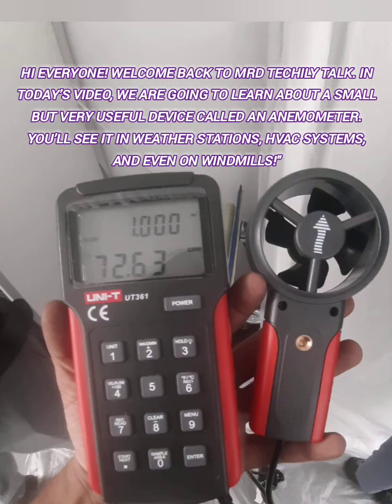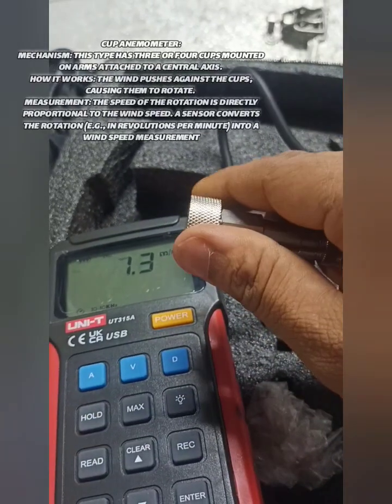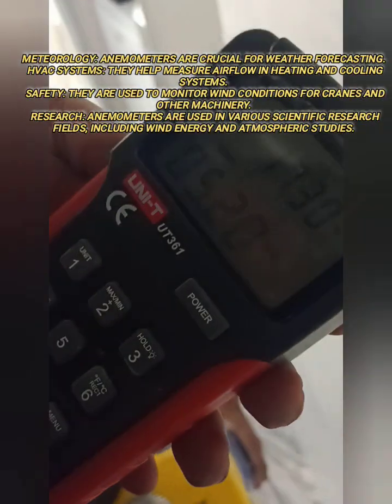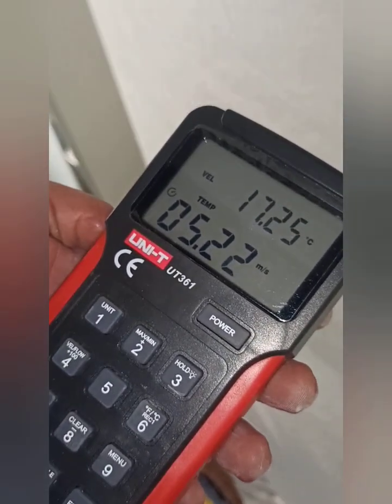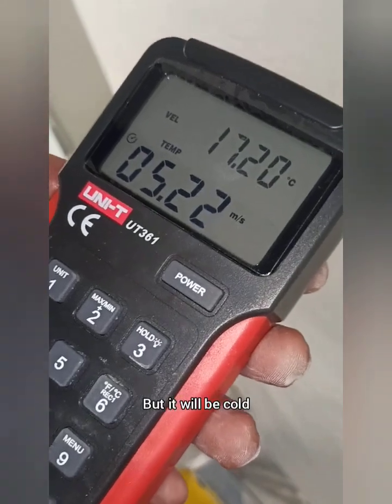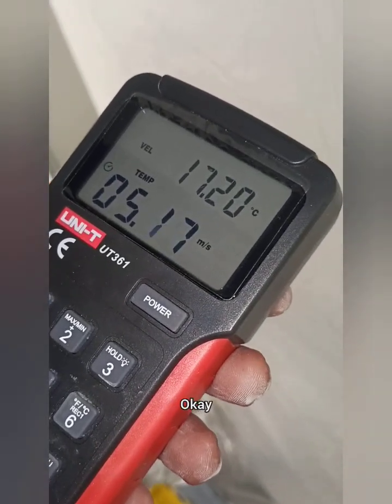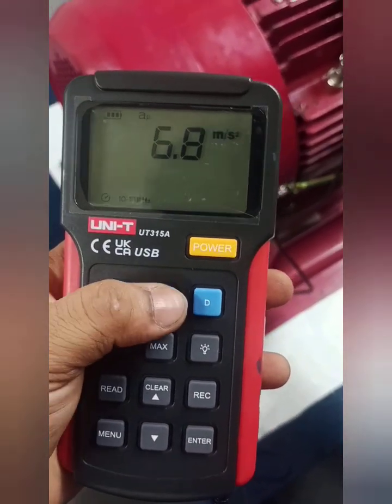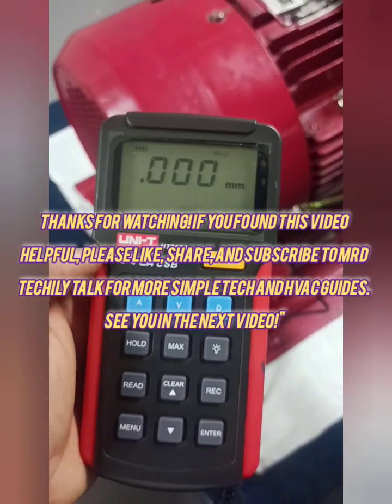Anemometer Explained for Beginners | MRD Techily Talk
AI Overview

+11

An anemometer measures wind speed and sometimes direction. The most common type, the cup anemometer, uses rotating cups to determine wind speed, while ultrasonic anemometers use sound waves to measure wind speed and direction. Mechanical anemometers with cups or propellers are also common.

Here's a breakdown of how different types of anemometers function:

1. Cup Anemometer:

Mechanism:

This type has three or four hemispherical cups mounted on arms that are connected to a central axis.

Functioning:

As wind blows, it pushes against the cups, causing them to rotate. The faster the wind, the faster the cups spin.

Measurement:

The rotation speed is measured (often in revolutions per minute or RPM) and converted into wind speed.

2. Ultrasonic Anemometer:

Mechanism: This type uses sound waves to detect wind speed and direction.

Functioning: It emits ultrasonic sound waves between transducers. The wind affects the speed of these sound waves. By measuring the time it takes for the sound to travel between the transducers, the anemometer can calculate wind speed and direction.

Features: Ultrasonic anemometers are known for having no moving parts, making them durable and suitable for a wide range of applications. They can also measure rapid changes in wind speed and direction, making them useful for studying turbulent airflow.

3. Propeller Anemometer:

Mechanism: This type has a propeller-like rotor that spins when the wind blows.

Functioning: The rotation of the propeller is proportional to the wind speed.

Measurement: The number of rotations per minute is measured and converted to wind speed.

4. Other Types:

Laser Doppler Anemometer: Uses laser beams to measure wind speed.

Plate and Tube Anemometers: These measure wind pressure to determine wind speed.

Vane Anemometer: Uses a vane (like a weather vane) that aligns with the wind direction and a sensor to measure wind speed.